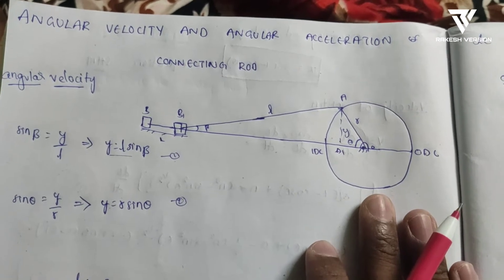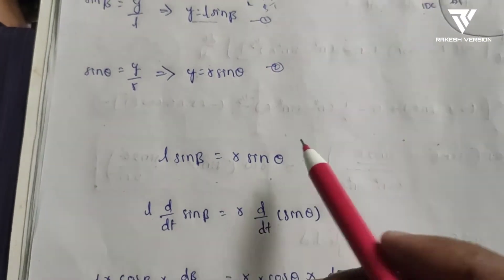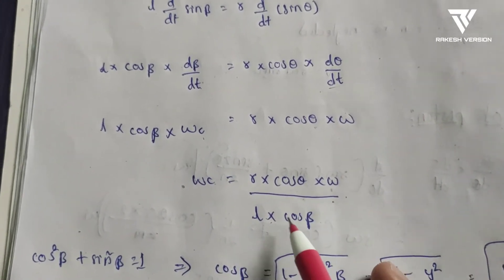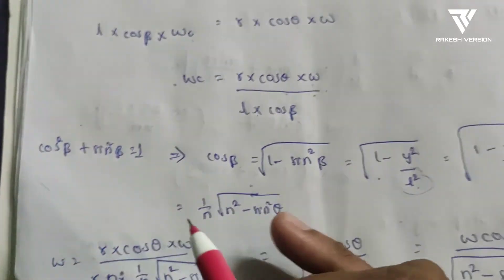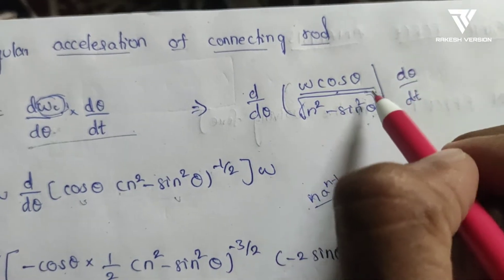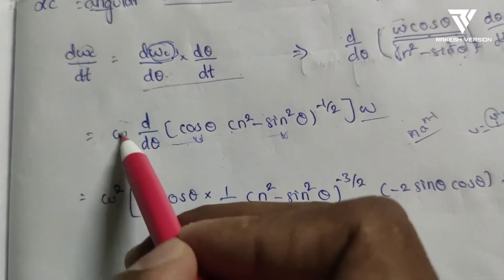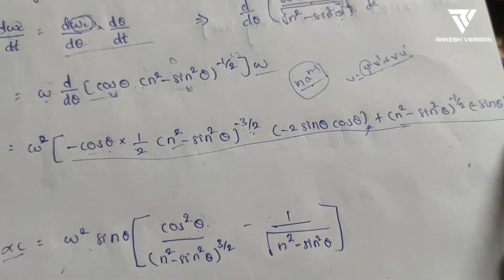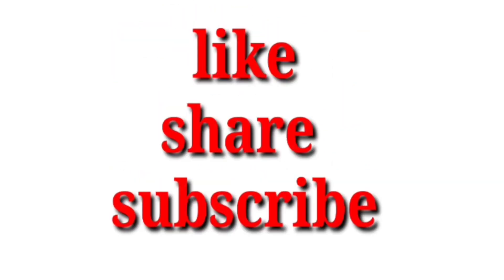Angular velocity & Angular Acceleration of connecting rod || Dynamics of Machines || TOM-2